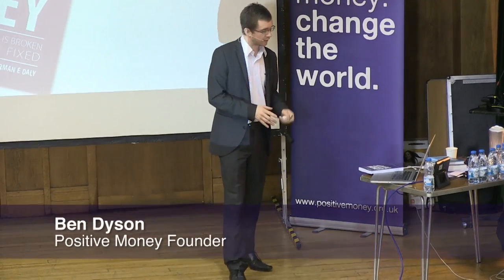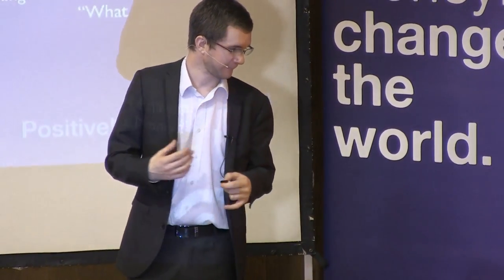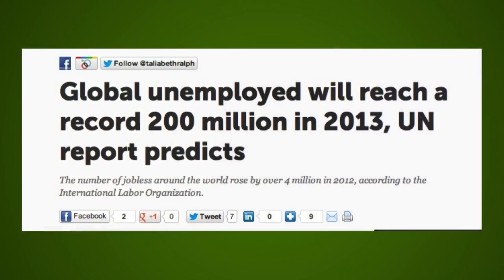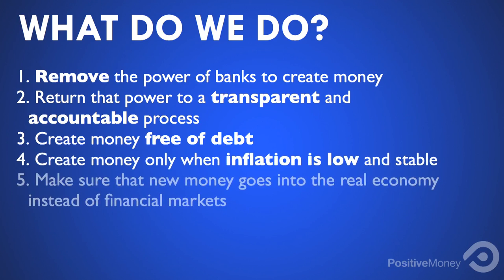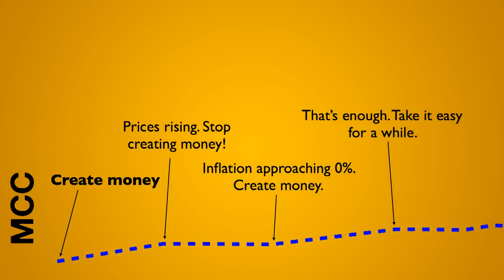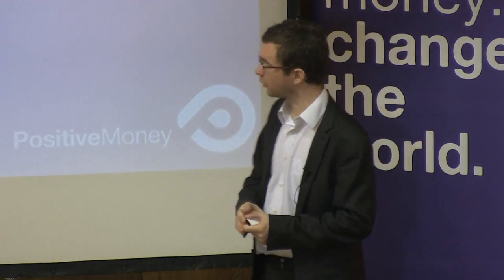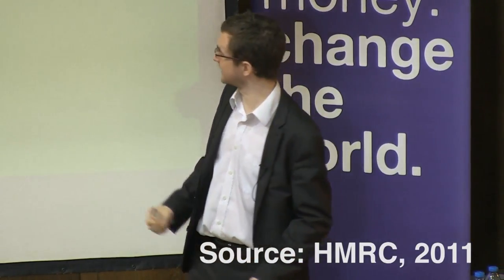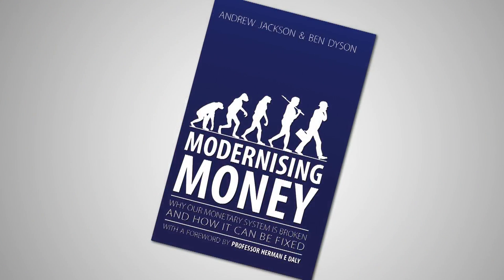How to Fix Banking - Ben Dyson at Positive Money Conference 2013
Why our monetary system is broken and how it can be fixed?
"The financial crisis occurred because we failed to constrain the private financial system's creation of private credit and money." Adair Turner, Chairman of the Financial Services Authority

Positive Money Founder, Ben Dyson, presenting at the 3rd annual Positive Money Conference "Modernising Money" on 26th January 2013 in London. He explains the main principles behind the monetary reform proposals which offer one of the few hopes of escaping from our current dysfunctional monetary system.

Positive Money is a not-for-profit research and campaign group. They work to raise awareness of the connections between our current monetary and banking system and the serious social, economic and ecological problems that face the UK and the world today. In particular they focus on the role of banks in creating the nation's money supply through the accounting process they use when they make loans - an aspect of banking which is poorly understood. Positive Money believe these fundamental flaws are at the root of - or a major contributor to - problems of poverty, excessive debt, growing inequality and environmental degradation.